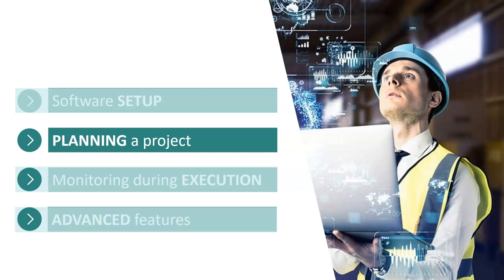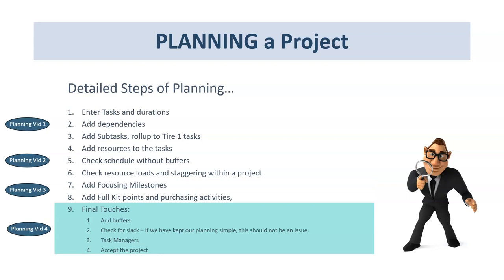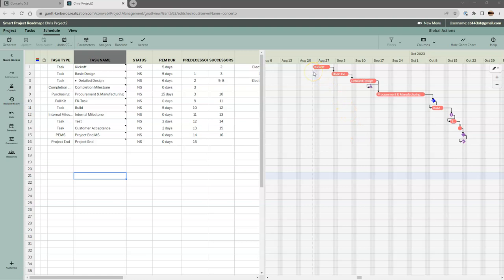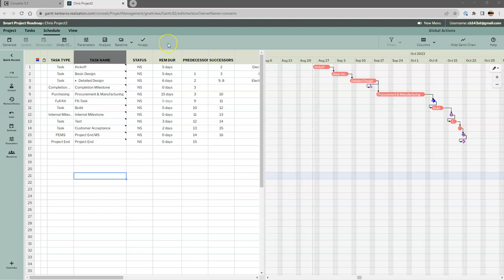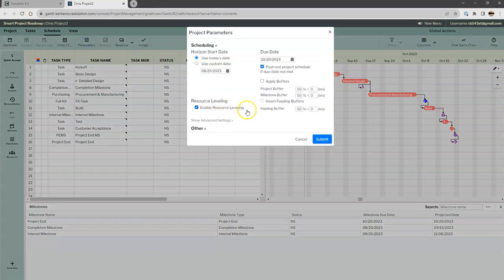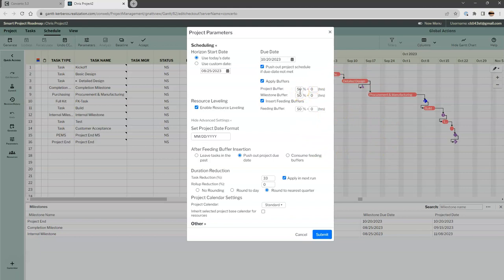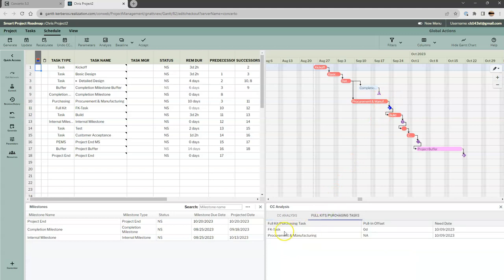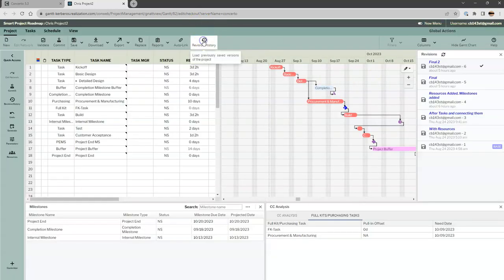EVAL Planning V4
Preparing for execution